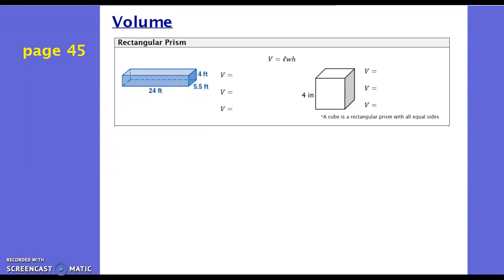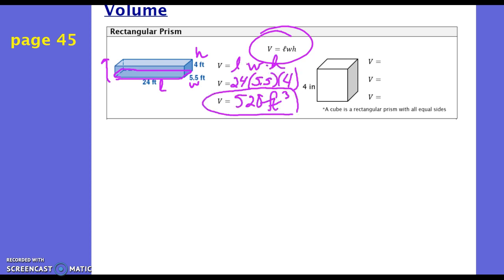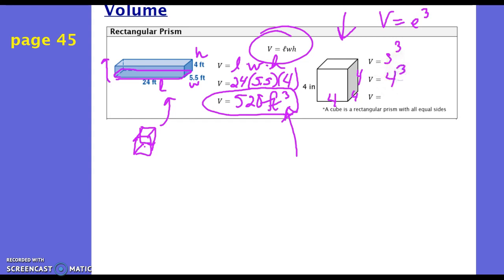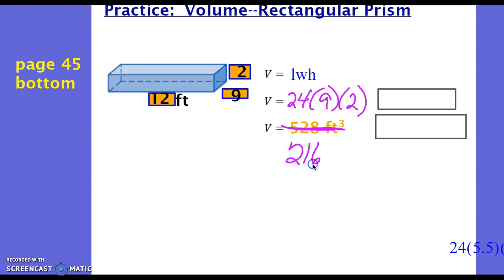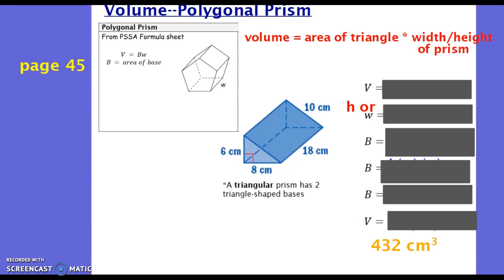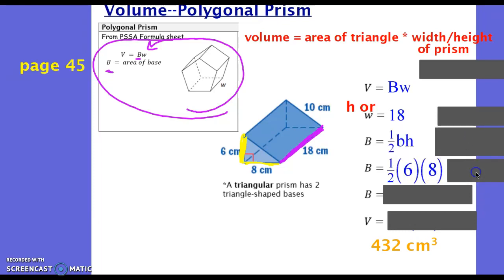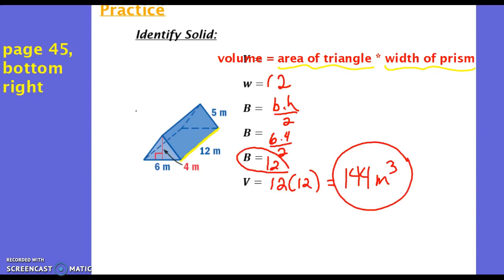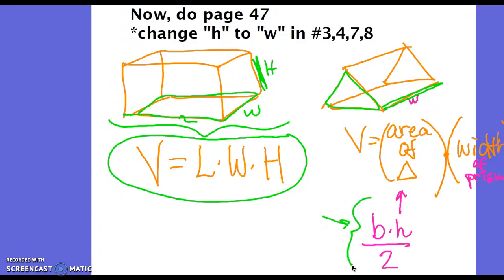Volume of Rectangular and Triangular Prisms